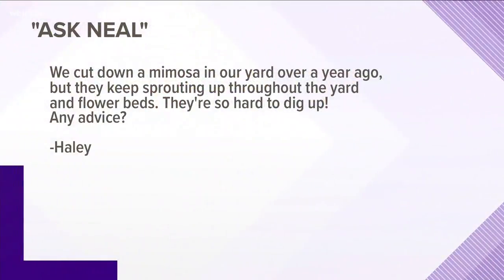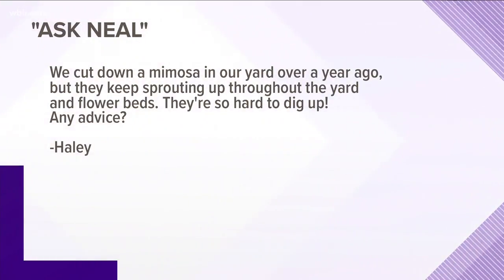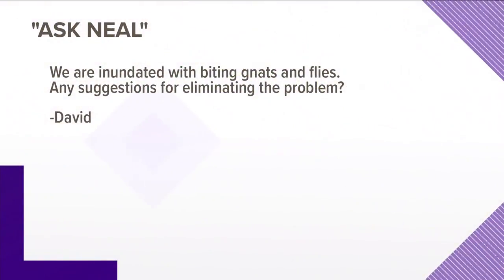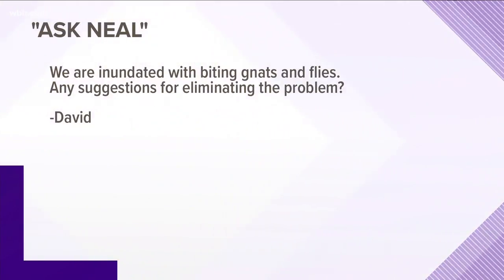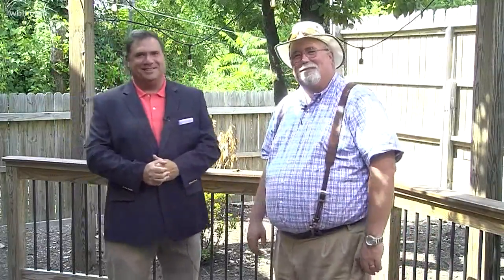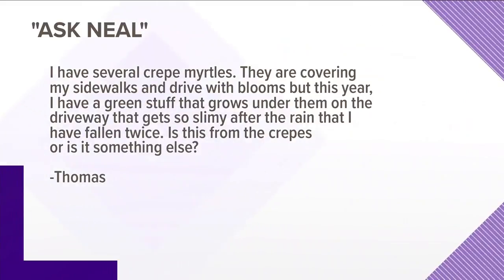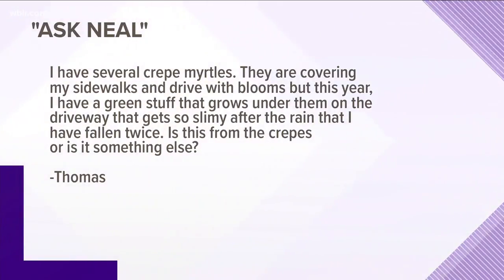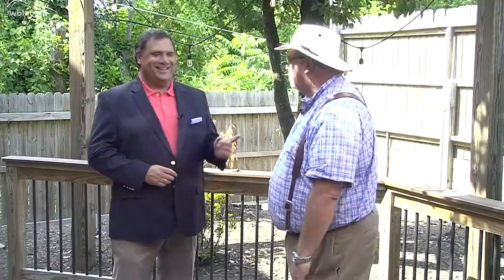Neal Denton answers some of your questions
July 27, 2018-4pm